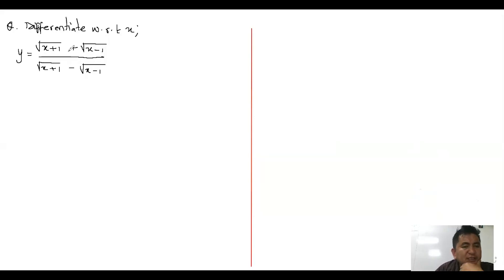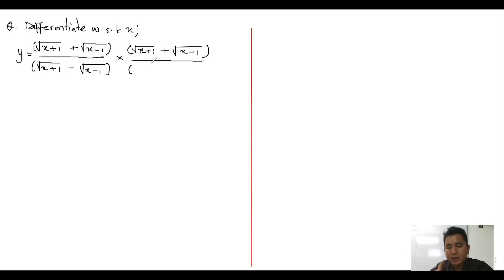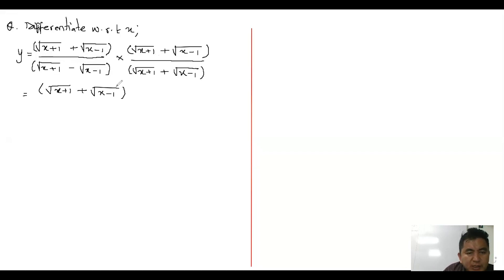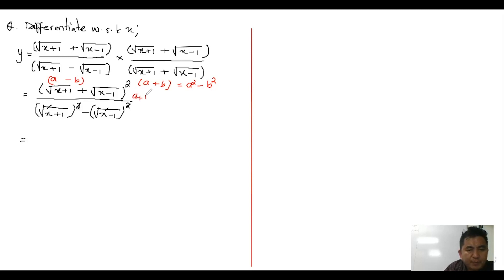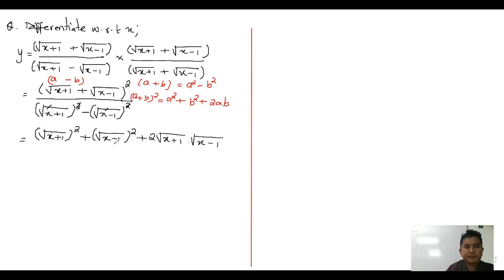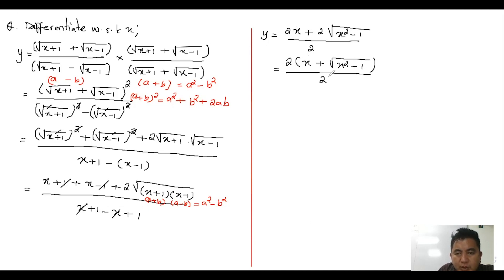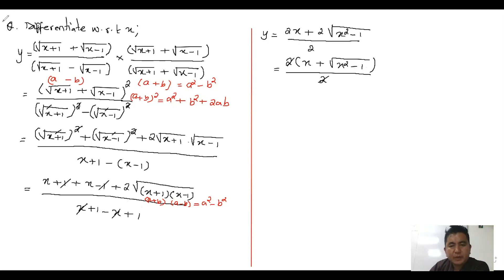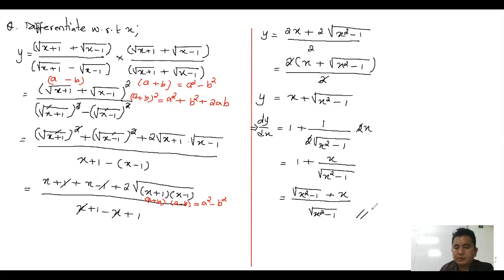Differentiation: Rationalization Method (Class XII-BHSEC)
Share the Videos; Join Yangay's Maths Online Class. Like the Facebook Page "Yangay's Maths". Thank you.